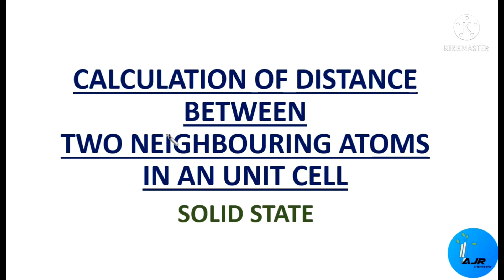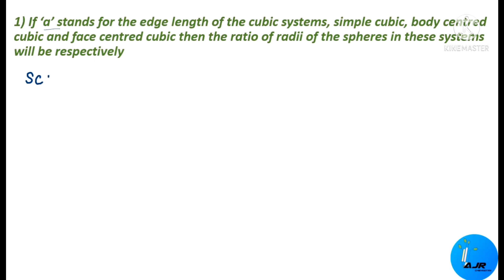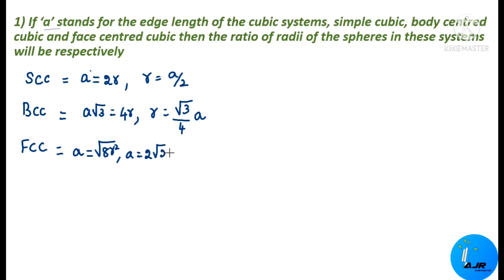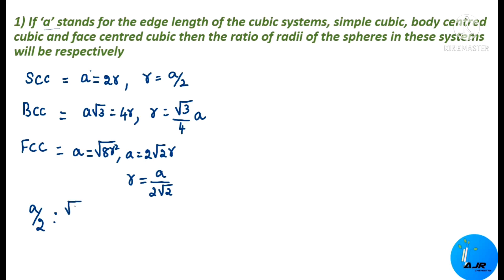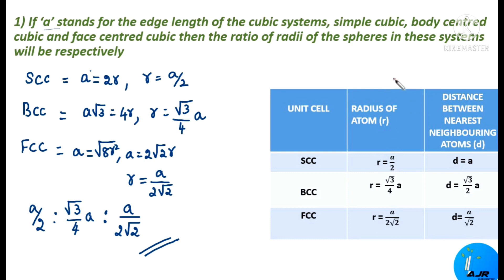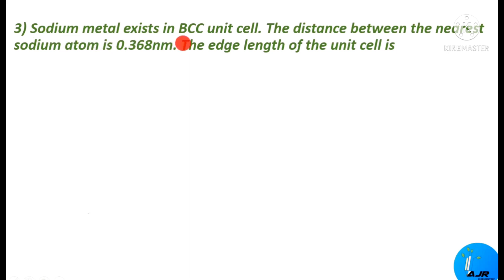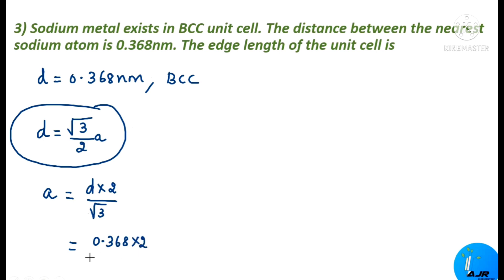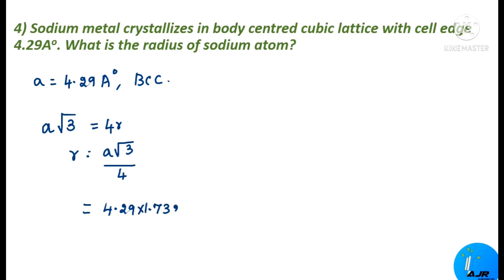CALCULATION OF DISTANCE BETWEEN TWO NEIGHBORING ATOMS IN AN UNIT CELL/ SOLID STATE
This video gives different types of solved numericals relating, radii, edge length and distance between neighbouring atoms in an unit cell. The link for the video to find out the formula for radii of atoms in SCC,BCC,FCC is shared below for your kind perusal.